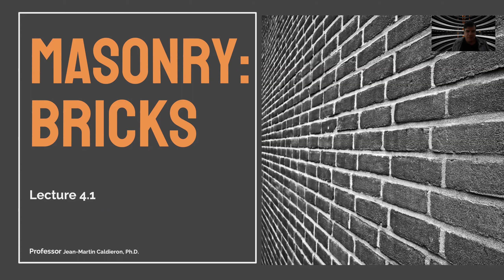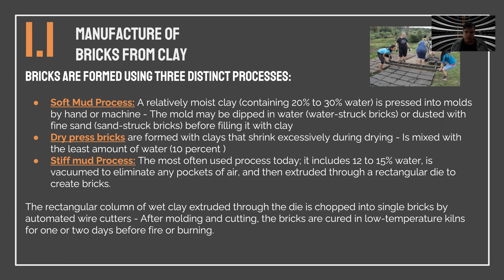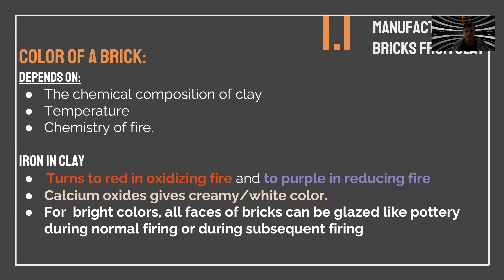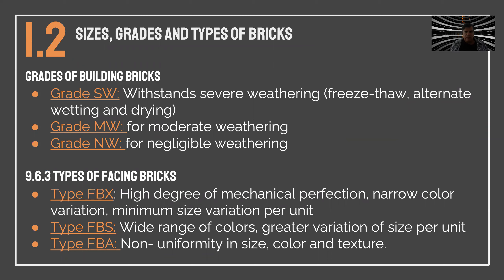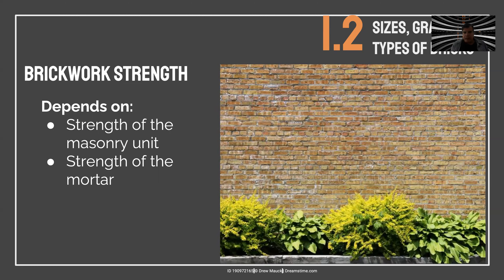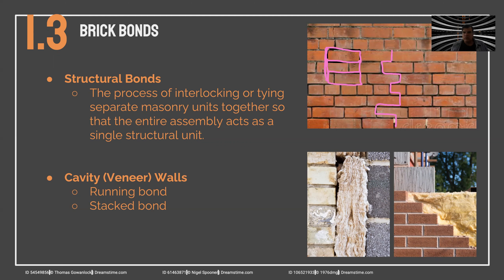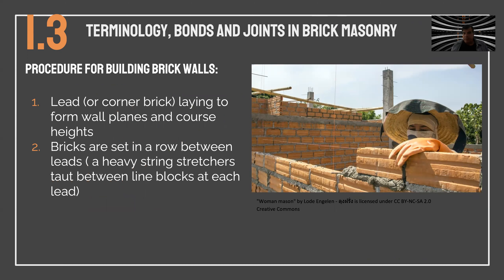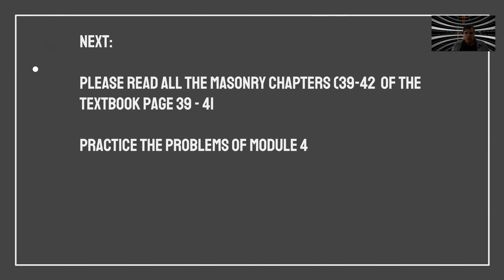4A Masonry 2 BRICKS